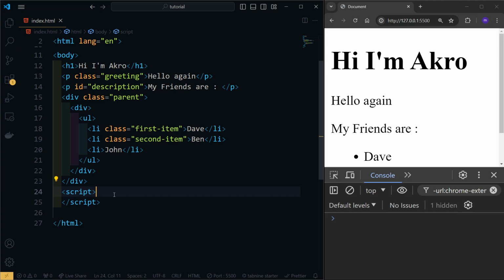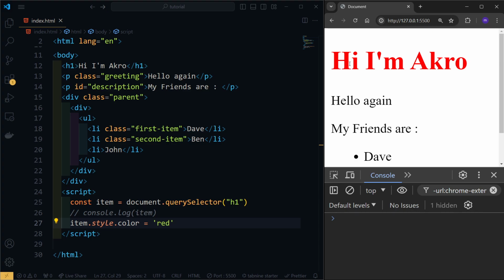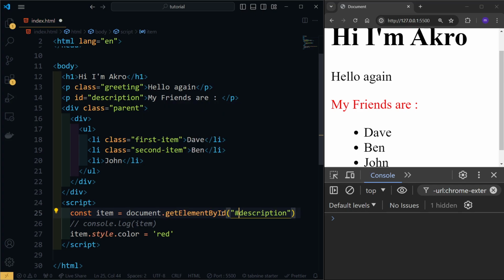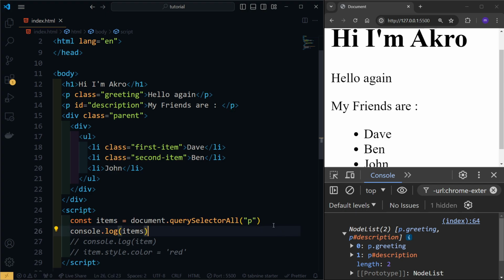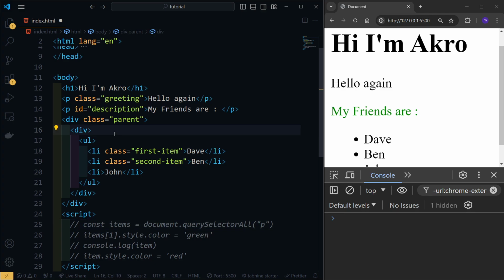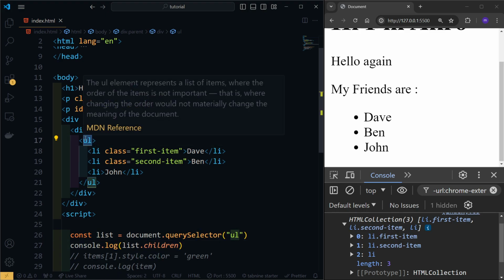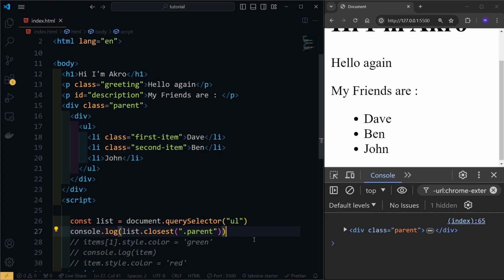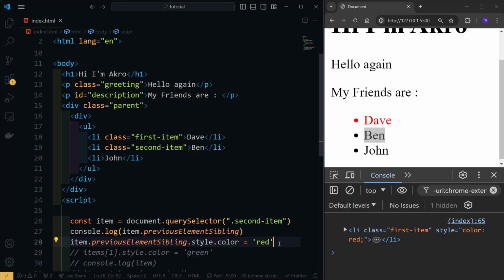Essential JavaScript DOM Selectors You Need to Know!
Welcome to our JavaScript tutorial series! In this video, we'll dive into the essential JavaScript DOM selectors you need to know. Mastering these selectors will empower you to navigate and manipulate the DOM with ease, making your web development projects more efficient and dynamic.

🔍 What you'll learn:
- The power of `querySelector` and `querySelectorAll`
- Using `getElementById` for direct access to elements
- Navigating the DOM with `children` and `parentElement`
- Traversing siblings with `nextElementSibling` and `previousElementSibling`
- Finding the nearest ancestor with `closest`

Whether you're new to JavaScript or looking to enhance your skills, this video will equip you with the knowledge to use these essential DOM selectors effectively in your projects. Follow along with practical examples and see how mastering these selectors can make your code more streamlined and dynamic.

⏱️ Timestamps:

0:00 - Intro
0:15 - querySelector
2:13 - getElementById
2:36 - querySelectorAll
4:38 - children
5:38 - parentElement
6:09 - closest
6:41 - previousElementSibling & nextElementSibling